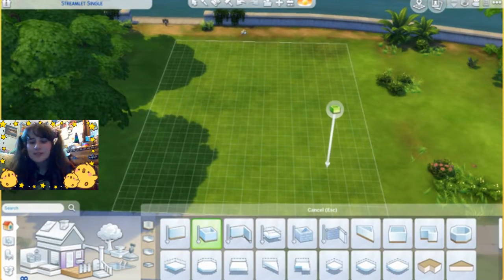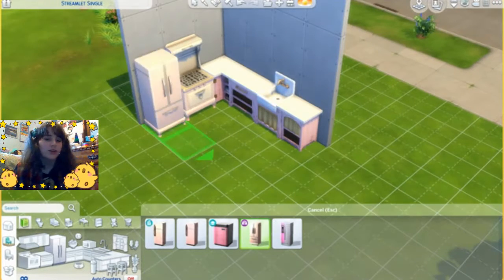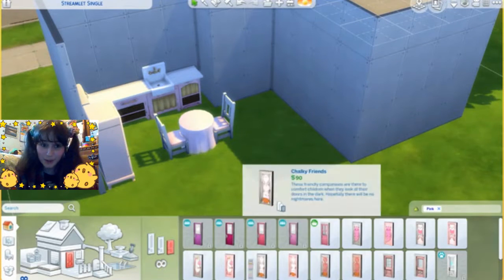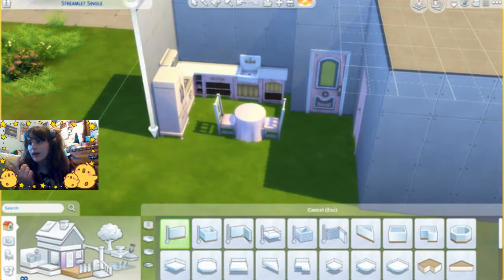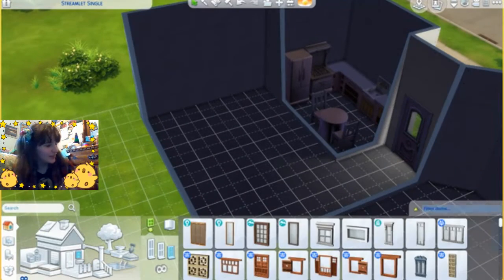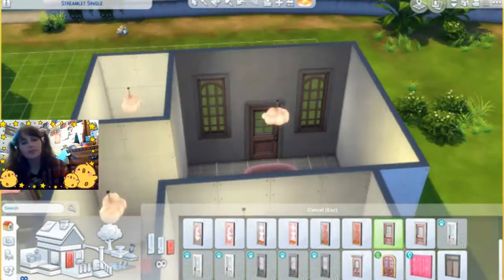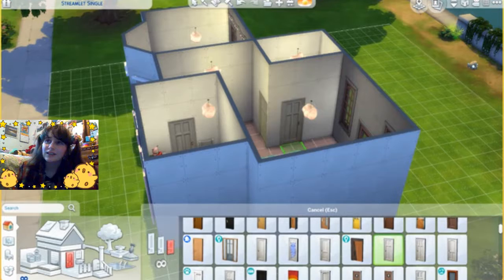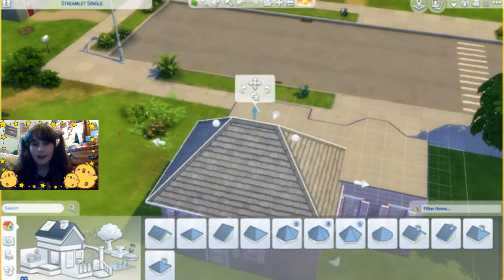There is so much Pink!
🦆Sul Sul! Hi, My Name is Gracie and I am a Sims 4 Youtuber! My Videos are for people aged 13 and up.